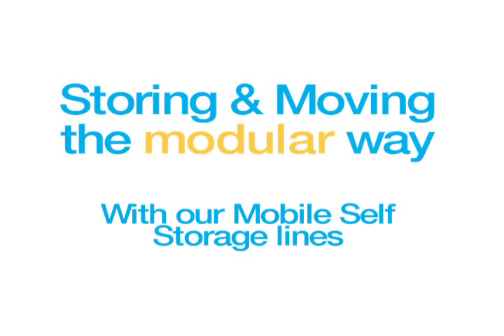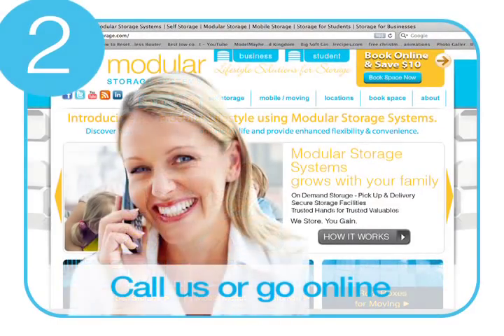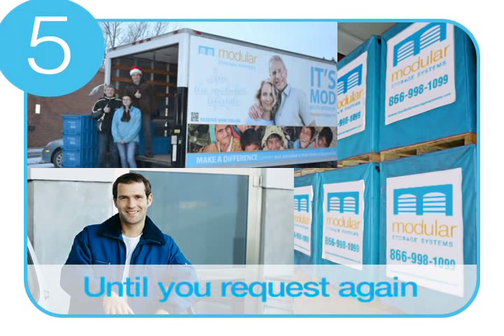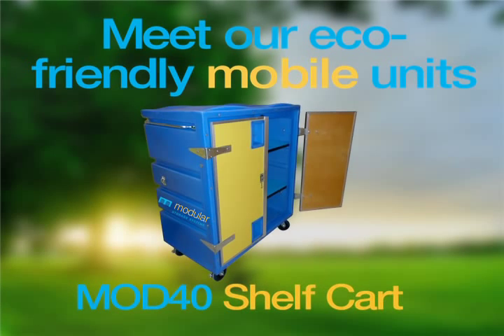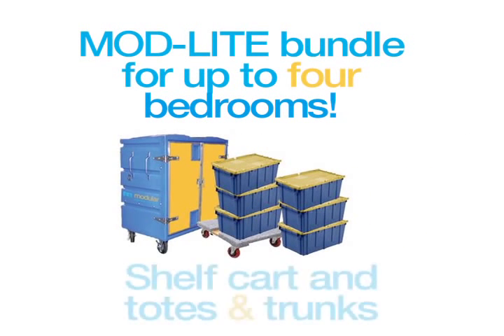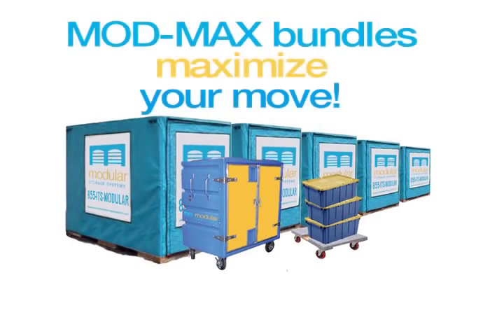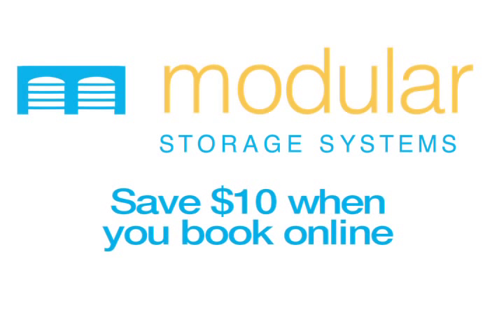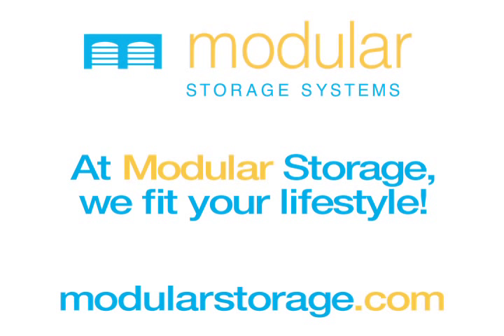Storing & Moving the Modular Way - Modular Storage in Winnipeg, Regina, Saskatoon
-- Meet our eco-friendly moving and mobile Self Storage Lines in Winnipeg, Regina and Saskatoon.